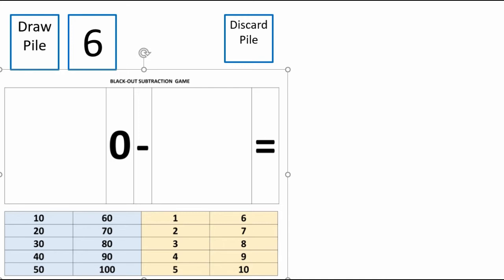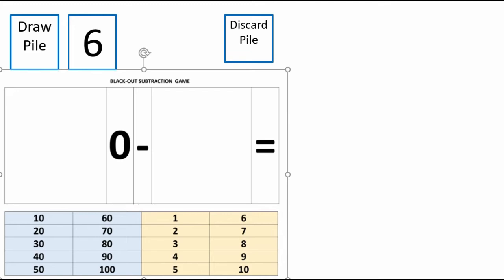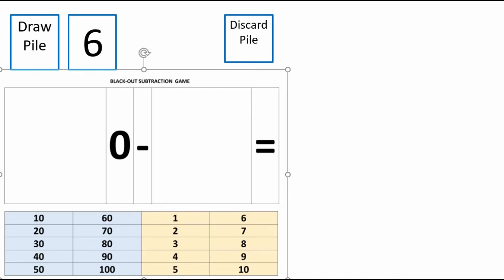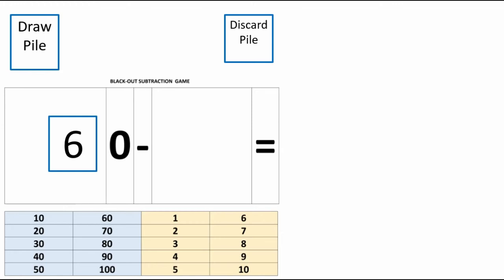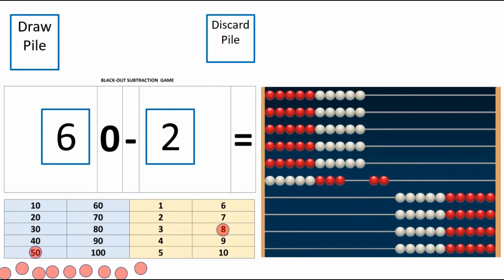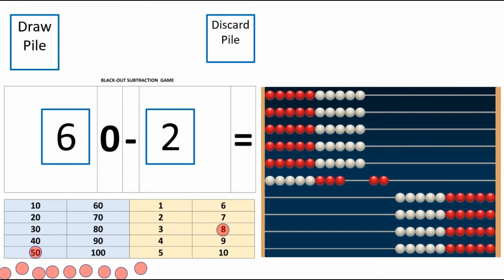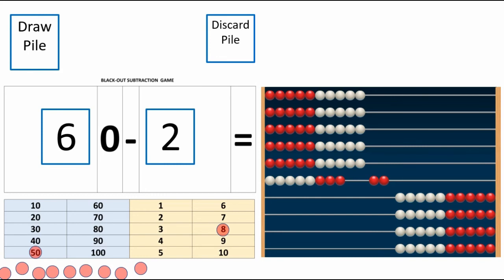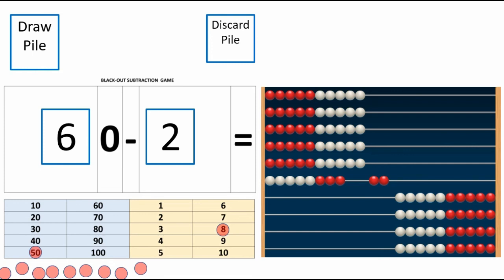FactsWise G3 Extended Blackout Subtraction